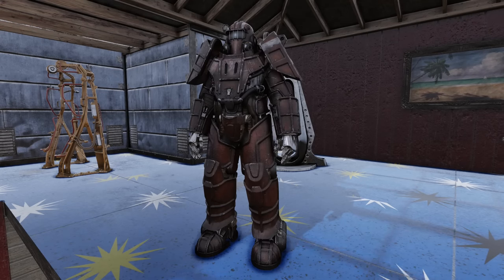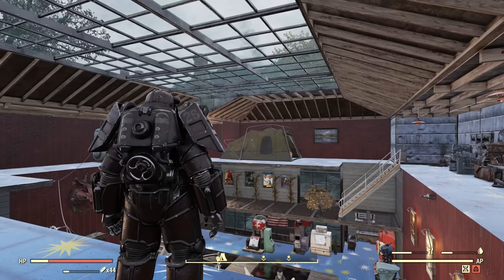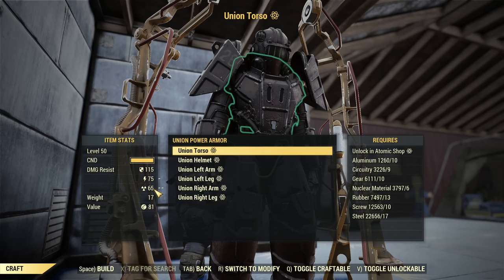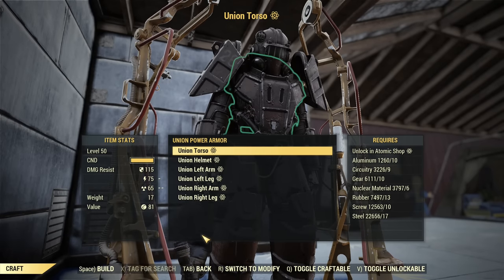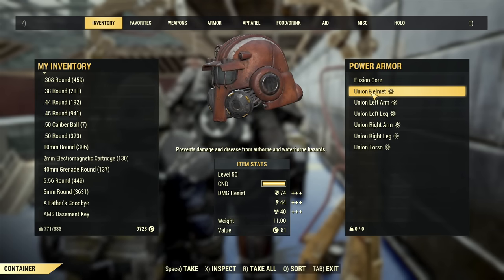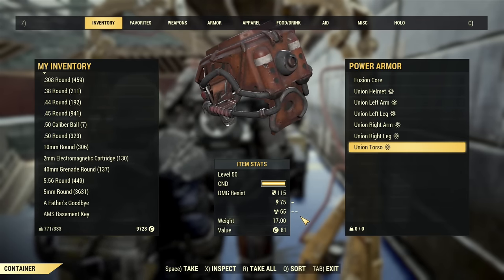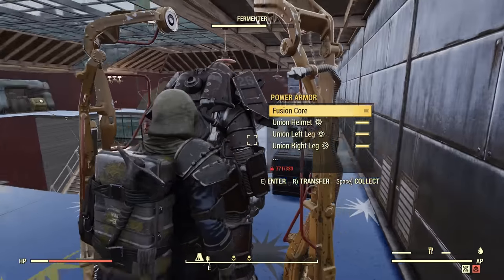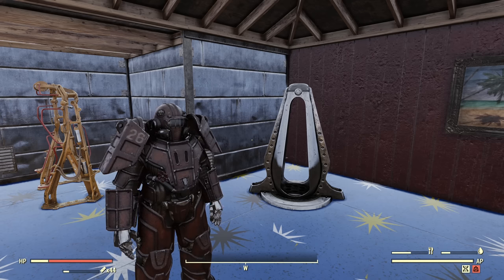PTS: Union PA - Review - Fallout 76